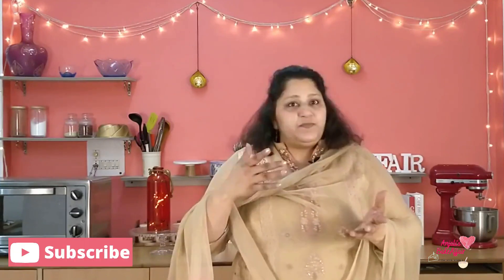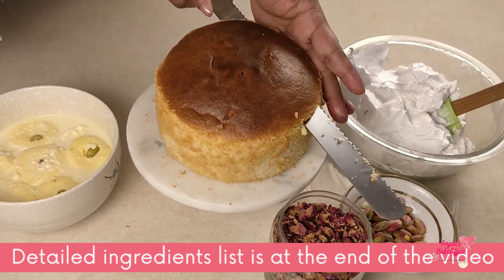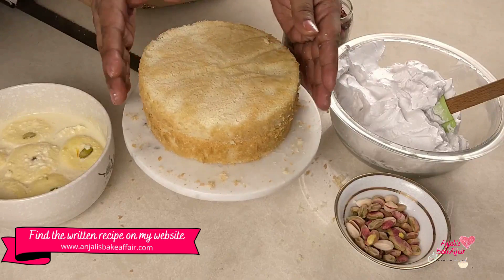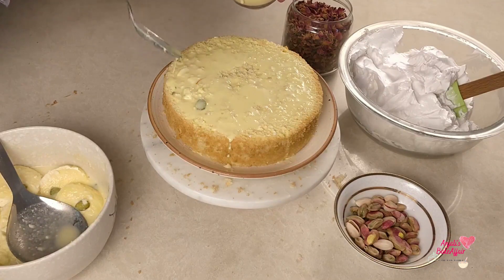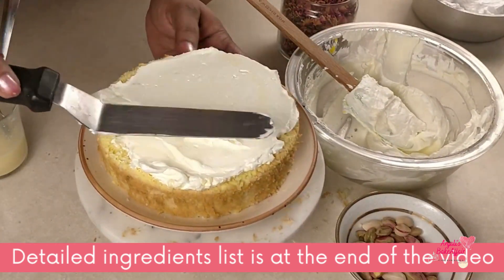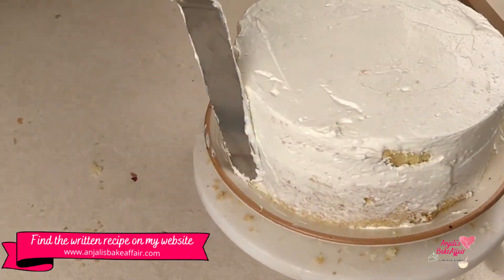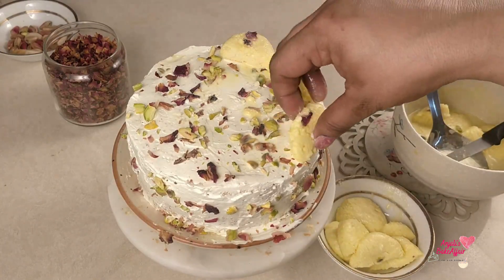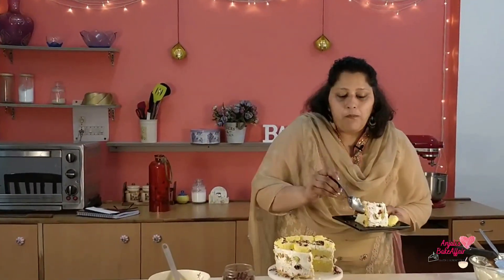The Best Rasmalai Cake | Fusion Dessert | Diwali Dessert | AnjalisBakeAffair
Rasmalai Cake is one of my favourites! It's one such fusion dessert that has combined two of the sweetest pleasures of life: Rasmalai and Cake! You would not believe how simple it is to make, you just need 3 things: a cake, rasmalai, and some whipped cream!

- Whipping cream
- Yellow food color
- Edible dried rose petals